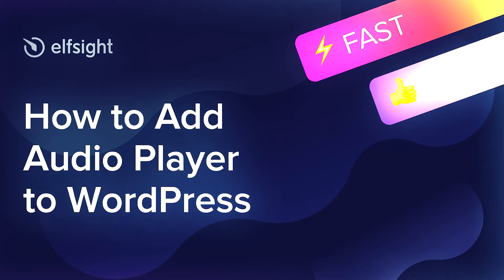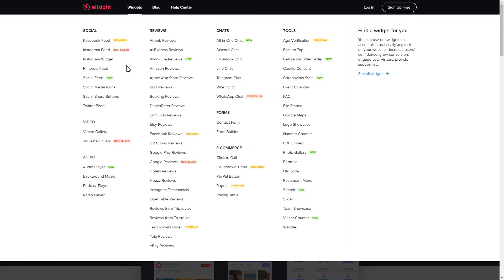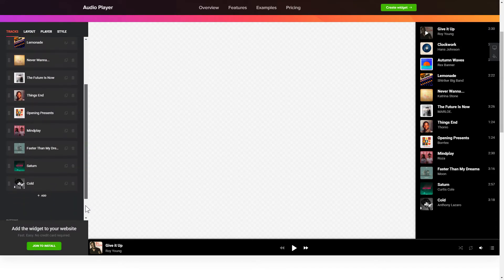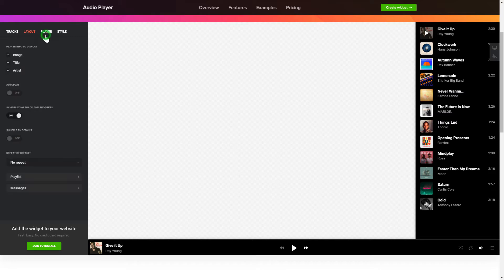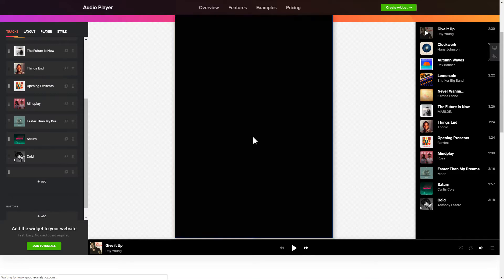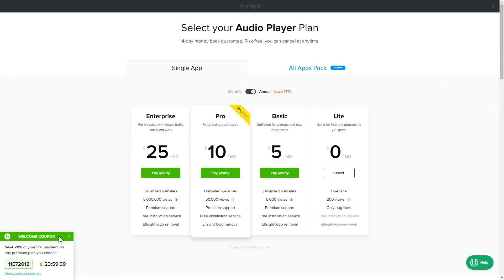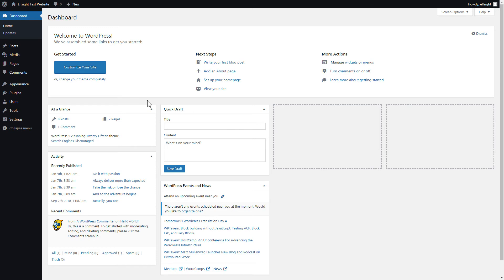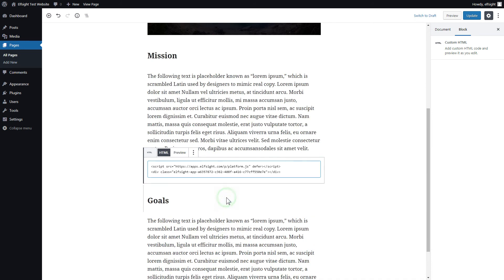How to Add Audio Player Plugin to WordPress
Add WordPress Music Player to site in less than 90 seconds -

Audio Player widget is a free means to stream audio tracks right on the pages of your website. Make profit off your music and broaden UX of website visitors.

Benefits:

• Numerous color variations.
• Light, dark, and custom color scheme.
• Unlimited number of tracks.
• Supported formats: DASH (mpd), mp3, mp4, ogv, HLS (m3u8), webm.

How to embed Audio Player on WordPress website?

In order to add the widget, apply the actions from the detailed tutorial:

1. Pick up the template and customize the plugin;
2. Copy your code which you will see in the popup;
3. Display the saved code on your site.

Follow the link below to find out how to add WordPress Audio widget -

Best Music Player integration templates:

Example 1: Music Playlist is a splendid solution to create a clutter-free playlist with a floating layout.
Example 2: Meditation and Ambience makes it possible to apply a floating layout and upload a custom background image.
Example 3: Books template will serve to make an amazing collection of audiobooks directly on the website.

This is how easy it is to integrate Audio widget to WordPress! If you need to learn more about features, settings, and plugin templates, you are free to contact our dedicated Support team. They’ll eagerly reply to all your questions!